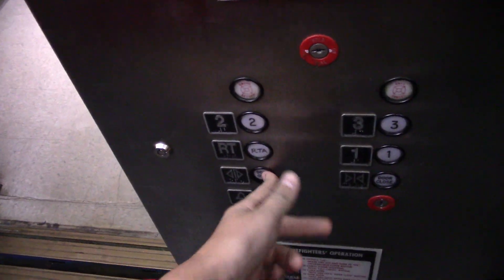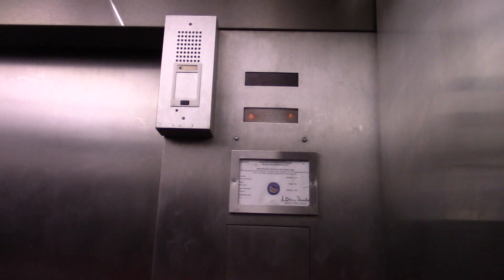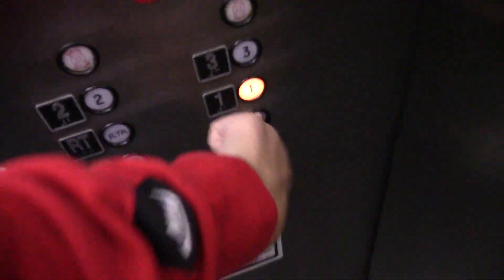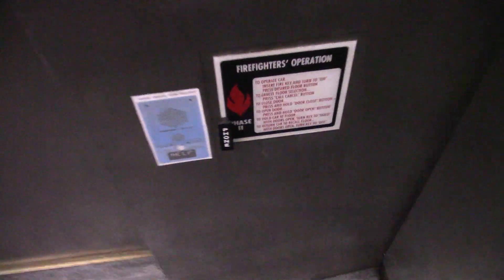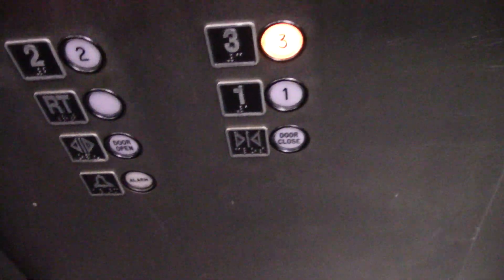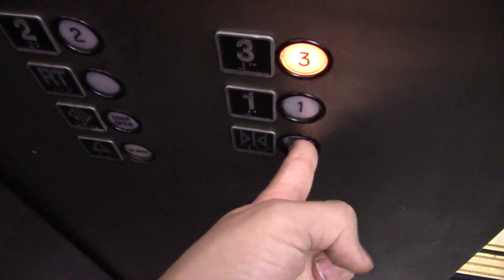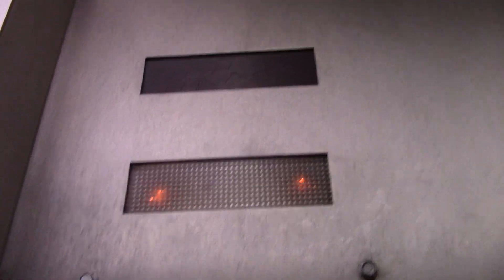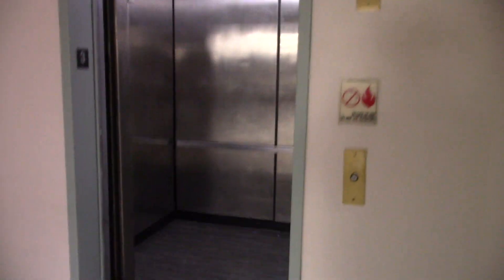Dover Hydraulic Rear Elevator @ Tower City Center Cleveland Ohio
Not The Best Elevator. Glass Elevator Coming Soon